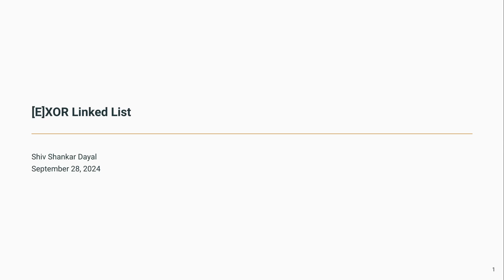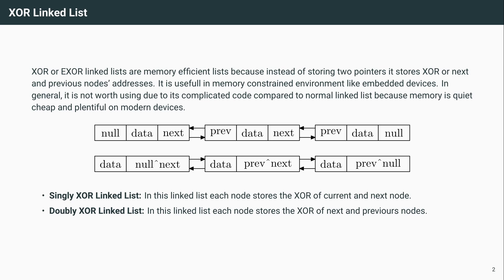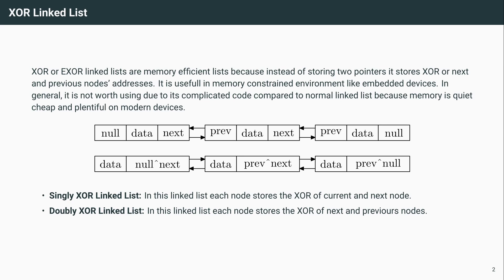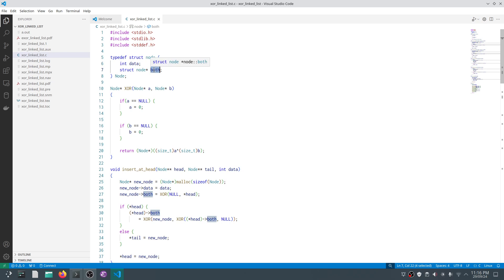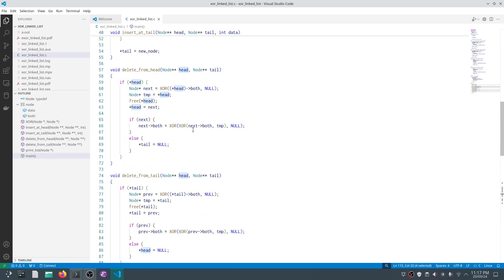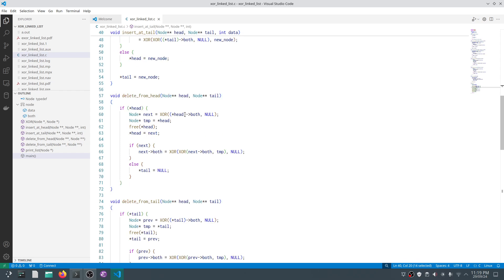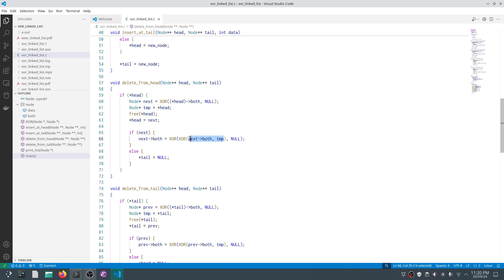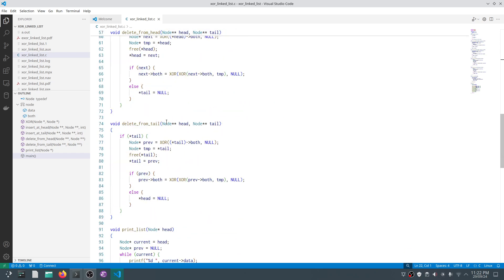Data Structure and Algoriths | [E]XOR Linked List using C